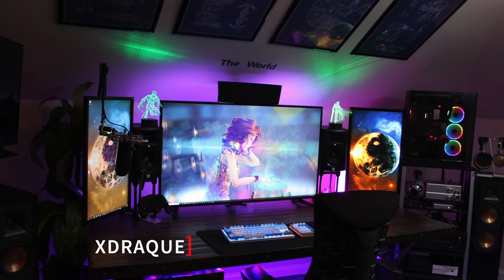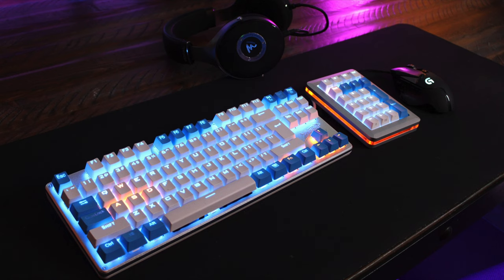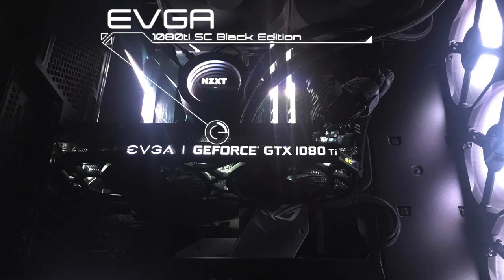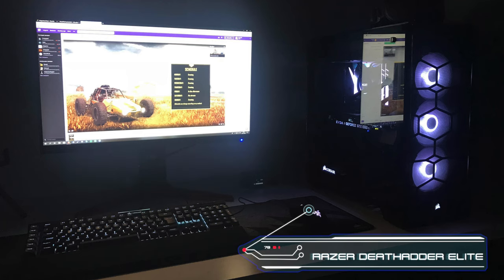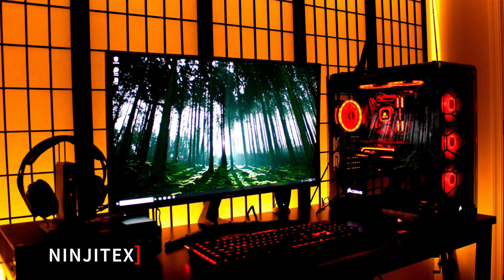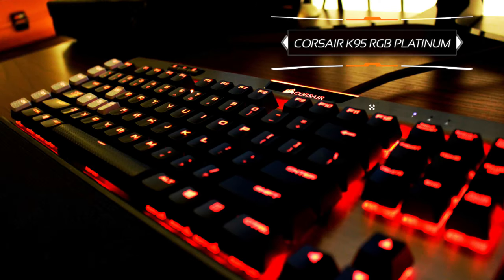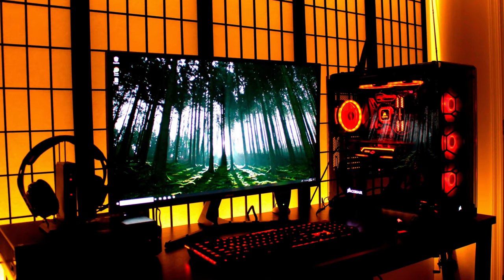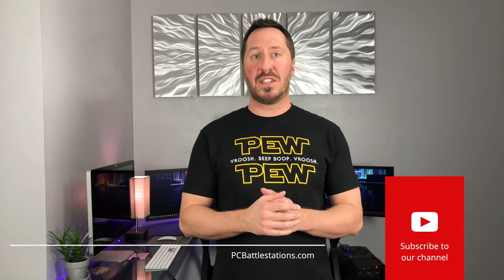Battlestation Showcase EP 3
⭐ Battlestation Showcase - Showcasing Computer Setups ⭐

🔥 Want your setup to be featured? Follow these steps: 🔥
1) Take 10 - 20 HORIZONTAL pics as it's better for YouTube.
2) Take different angle pics of whole setup and close up of peripherals and case etc.
3) Submit specs and pics choosing A, B or C method:
C) Join PC Battlestations and submit directly to website once logged in.

♦ XDRAQUE ♦

CPU: Intel -7 7700k
GPU: ASUS 1080TI 11GB Turbo Edition
Case: Lian Li Pc-011 ROG w Vertical GPU Mount
RAM: Corsair Dominator Platinum 32GB
Headset: Audeze LCD-X
Headset: Audeze LCD-2
Headset: Sennheiser HD 800
Headset: Focal Elear
Schiit Modi 2 Dac + Vahalla 2 Amp
Schiit Jotunheim w Balanced Dac
Focusrite Scarlett 2i2
BenQ XL2730Z 144hz 1ms 1440p x2
Samsung – 50″ 2160p – Smart – 4K
Scuf Elite Custom XBox Controller
Blue Yeti Mic / Black-Out Edition

♦ SUSHIDESTROYER ♦

GPU: EVGA 1080ti SC black
CPU: Intel i7 8700k
RAM: G.SKILL TRIDENT Z RGB 16Gb
COOLER: NZXT KRAKEN x62
MOBO: ROG STRIX Z370-E
CASE: Corsair 570x
PSU: Corsair RM750i
Screen: Acer Predator XB271HUa
Keyboard: Corsair k95 brown
Mouse: Razer Deathadder Elite
Headset: SteelSeries Arctis Pro Wireless

♦ GODSMOFF ♦

CPU: Intel i7 6700k
MOBO: MSI Z170 m5
GPU: MSI 1070 x
Storage: 1tb ssd + 250gb ssd + 1tb hdd
For the monitors:
   Main is BenQ xl2411z – 24″
   Top is ASUS 144hz – 24″
   Side are AOC 60hz – 24″
HHKB pro2 keyboard
Finalmouse ultralight mice
Sennheiser 598 headphones
Wallpaper: The Purple Cat
IKEA Ekbacken desk
Miyazaki posters

♦ NINJITEX ♦

Desk: Computer Desk for Home Office – 55” Length Table
Shoji Screen: 4-Panel Folding Screen Black and White
LED Lights: LE 12V LED Strip Light
Case: CORSAIR Crystal 570X RGB Mid-Tower Case
Motherboard: ASUS ROG Maximus X Hero
CPU: Intel Core i7-8700K
CPU Cooler: CORSAIR HYDRO Series H150i PRO RGB
RAM: CORSAIR Vengeance RGB 16GB
GPU: MSI Gaming GeForce RTX 2080 8GB
SSD: Samsung 960 EVO Series – 1TB PCIe NVMe
HDD: Seagate BarraCuda Internal Hard Drive 2TB
PSU: CORSAIR HX1000i
Monitor: Samsung U32J590 32-Inch 4K
Keyboard: CORSAIR K95 RGB PLATINUM
Mouse: CORSAIR M65 Pro RGB
Console: Xbox One
External Hard Drive: Seagate 1TB
Router: ASUS AC5300 Tri-Band WiFi Gaming Router

♦ FEDEC96 ♦

CPU: Intel Core i9-9900K
CPU Cooler: Asus ROG Ryujin 360
MOBO: Asus ROG Maximus XI Code
RAM: G.Skill Trident Z RGB 32GB (4 x 8 GB) DDR4-4133
SSD: Samsung 970 Evo 2 TB
HDD: Western Digital Black 4 TB 7200 RPM 256 MB
GPU: Asus ROG Strix RTX 2080 Ti OC
Case: Phanteks Enthoo Evolv X Gray
PSU: EVGA SuperNOVA T2 1000
Monitor: Asus ROG Swift PG27VQ
Keyboard: Asus ROG Strix Flare Cherry MX Red
Mouse: Asus ROG Pugio
Headset: Asus ROG Delta
Speakers: Logitech G560
EVGA Black G2/P2/T2 Sleeved Cable Set 100-CK-1300-B9
Webcam: Logitech BRIO 4K
Mouse pad: Asus ROG Scabbard
Asus ZenDrive U9M 90DD02A0-M29000
Fan Frames: Phanteks Halos Lux Digital Aluminum Black
Phanteks Digital RGB Hub
Asus ROG Headphone Stand
Chair: AKRacing Nitro Gaming Carbon Black